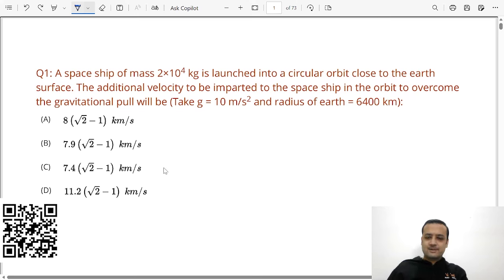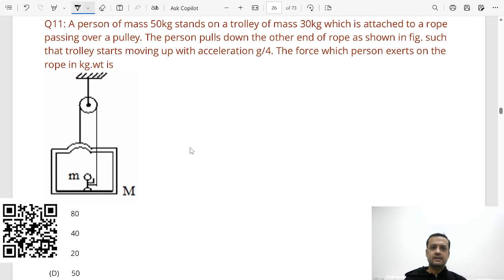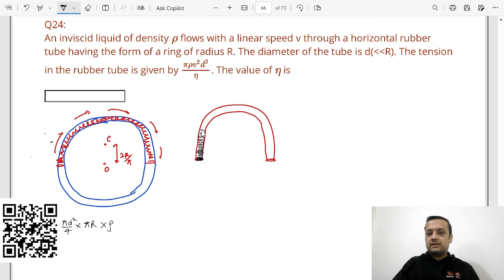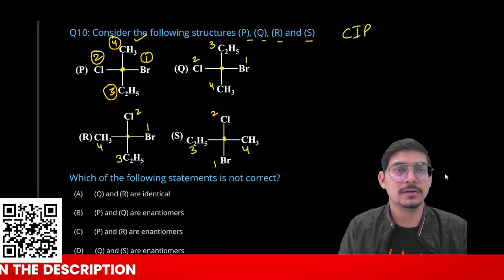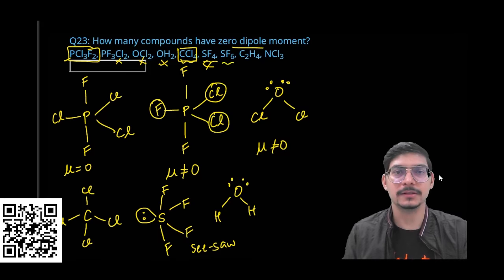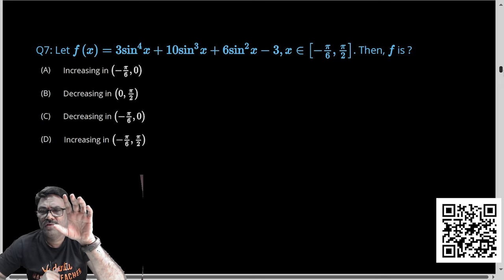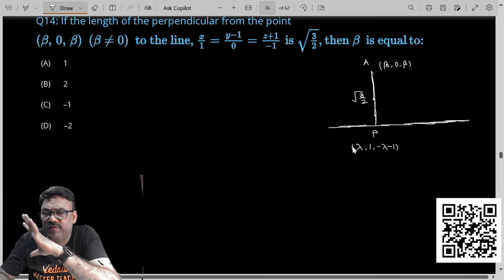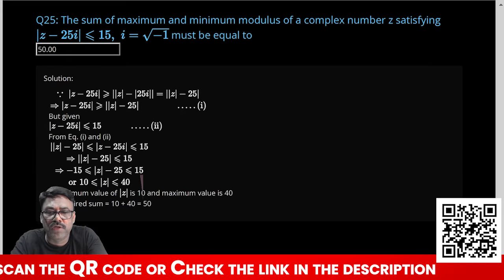JEE Main 2026 Mock Test-4 Solutions | JMMT-4 Detailed Analysis | Eklavya Vedantu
Timestamps

📘 Physics

0:03 Q1 Physics
2:45 Q2 Physics
4:45 Q3 Physics
5:58 Q4 Physics
7:56 Q5 Physics
9:50 Q6 Physics
12:26 Q7 Physics
18:49 Q8 Physics
21:39 Q9 Physics
24:33 Q10 Physics
31:13 Q11 Physics
33:11 Q12 Physics
36:39 Q13 Physics
38:43 Q14 Physics
40:51 Q15 Physics
43:56 Q16 Physics
47:00 Q17 Physics
47:48 Q18 Physics
48:54 Q19 Physics
52:40 Q20 Physics
54:36 Q21 Physics
56:14 Q22 Physics
58:25 Q23 Physics
1:00:43 Q24 Physics
1:33:22 Q25 Physics

🧪 Chemistry

1:05:24 Q1 Chemistry
1:08:17 Q2 Chemistry
1:11:23 Q3 Chemistry
1:14:34 Q4 Chemistry
1:17:40 Q5 Chemistry
1:20:55 Q6 Chemistry
1:24:06 Q7 Chemistry
1:25:33 Q8 Chemistry
1:28:02 Q9 Chemistry
1:31:41 Q10 Chemistry
1:35:50 Q11 Chemistry
1:39:00 Q12 Chemistry
1:41:27 Q13 Chemistry
1:43:35 Q14 Chemistry
1:45:01 Q15 Chemistry
1:48:32 Q16 Chemistry
1:50:33 Q17 Chemistry
1:52:02 Q18 Chemistry
1:53:46 Q19 Chemistry
1:54:43 Q20 Chemistry
1:57:04 Q21 Chemistry
2:01:18 Q22 Chemistry
2:02:29 Q23 Chemistry
2:05:36 Q24 Chemistry
2:08:37 Q25 Chemistry

📗 Maths

2:10:38 Q1 Maths
2:12:40 Q2 Maths
2:14:52 Q3 Maths
2:20:39 Q4 Maths
2:23:35 Q5 Maths
2:32:12 Q6 Maths
2:35:37 Q7 Maths
2:39:22 Q8 Maths
2:45:30 Q9 Maths
2:47:59 Q10 Maths
2:52:41 Q11 Maths
2:55:18 Q12 Maths
3:02:43 Q13 Maths
3:05:48 Q14 Maths
3:09:38 Q15 Maths
3:13:15 Q16 Maths
3:15:52 Q17 Maths
3:17:33 Q18 Maths
3:21:14 Q19 Maths
3:23:27 Q20 Maths
3:24:12 Q21 Maths
3:26:46 Q22 Maths
3:29:44 Q23 Maths
3:31:48 Q24 Maths
3:36:19 Q25 Maths